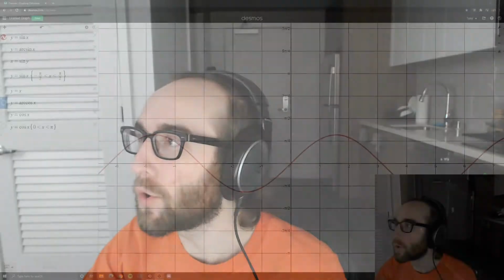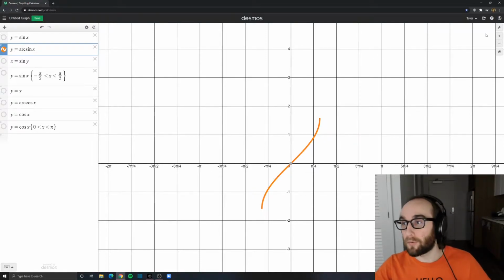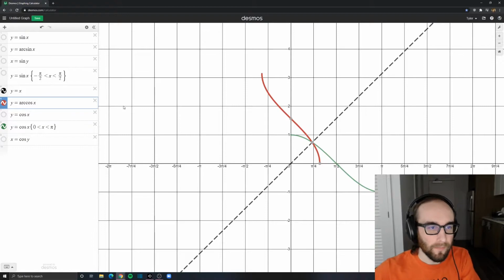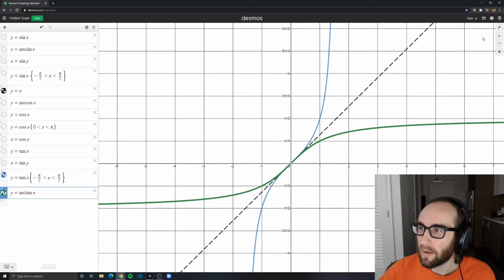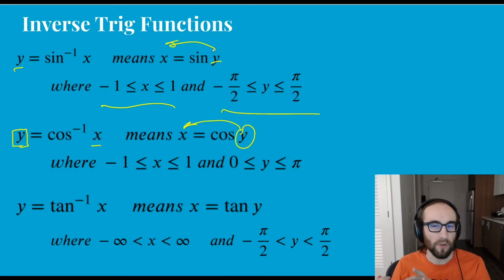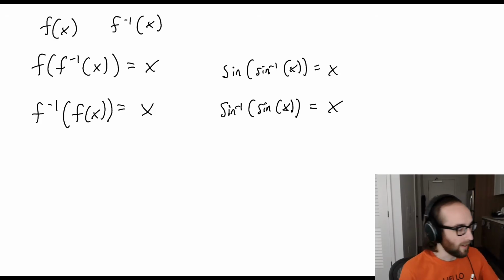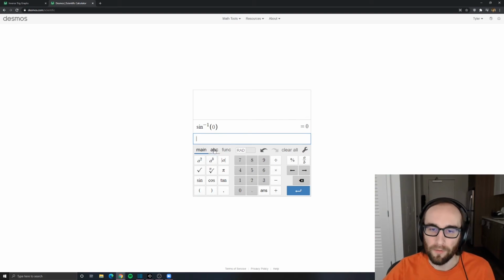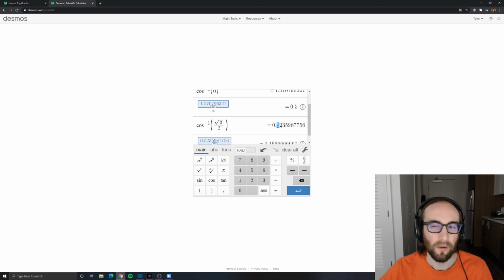Precalculus B 7.5 Inverse Trig Functions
In this video we learn about inverse trig functions. We look at the graphs of inverse trig functions and use then to identify the domain and range of each. We also learn about calculating inverse trig functions using a calculator.